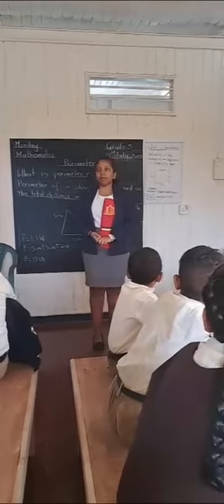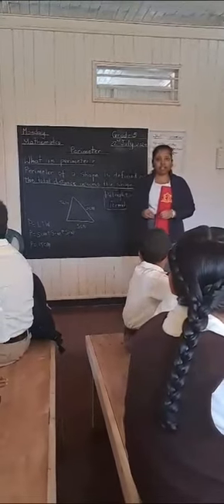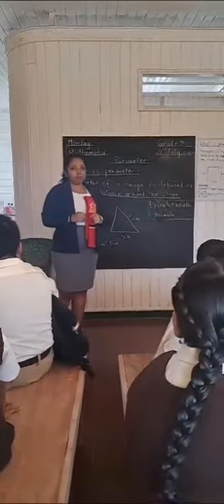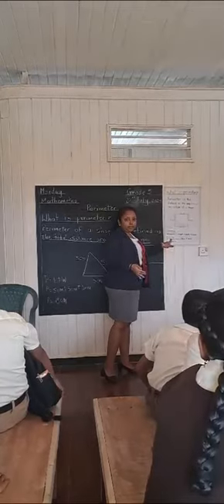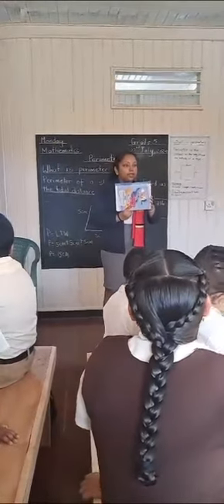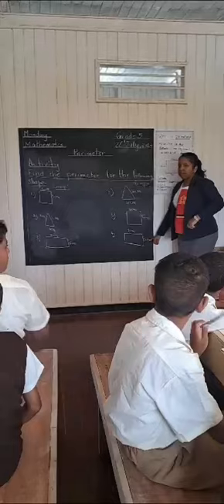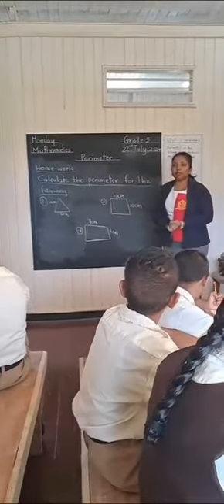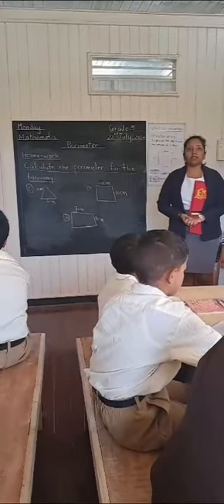Mathematics Individual Assignment #4